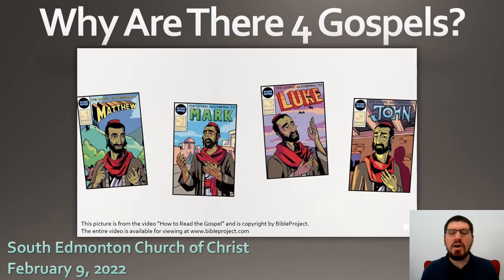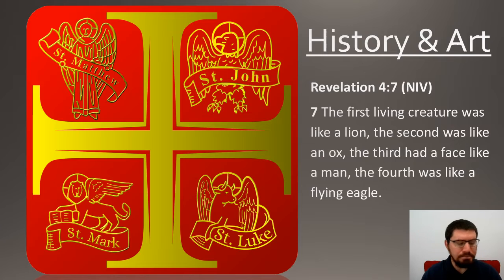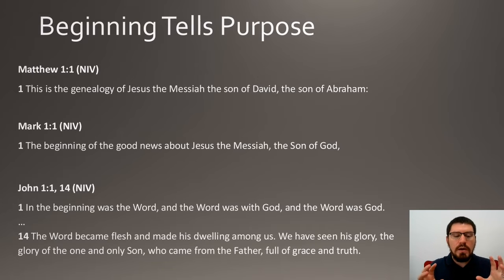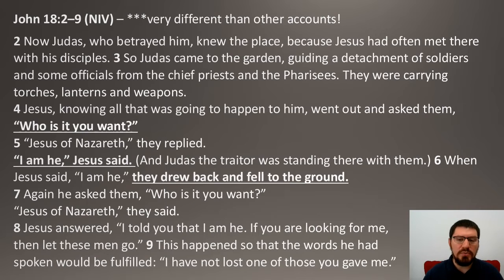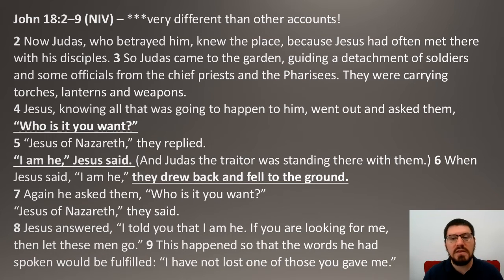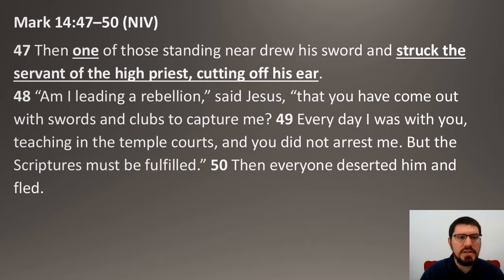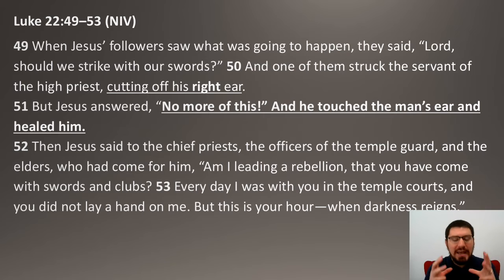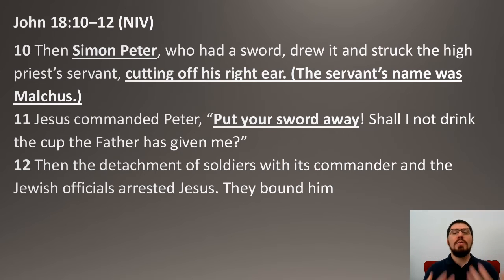02/09/22 Why Are There 4 Gospels?